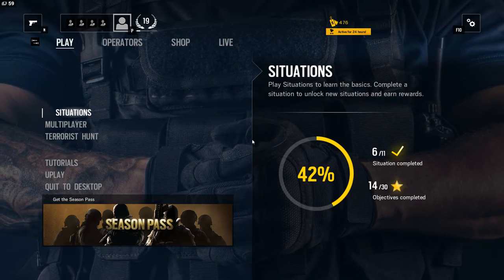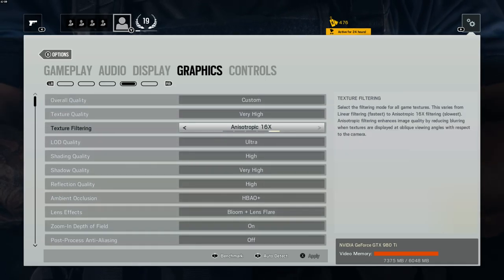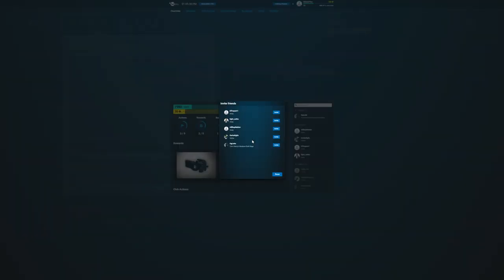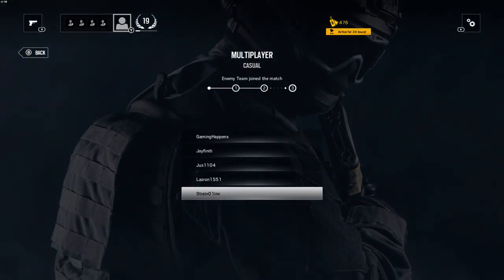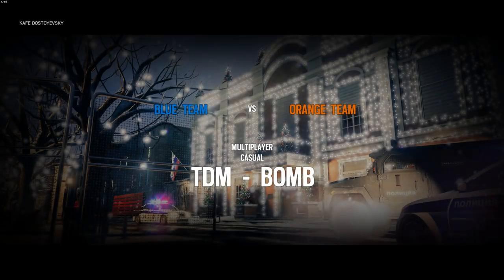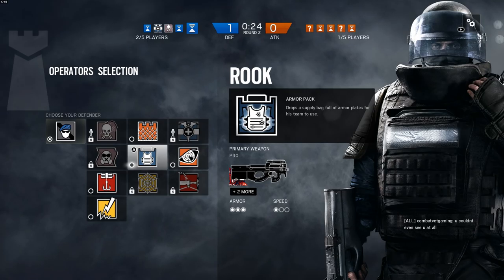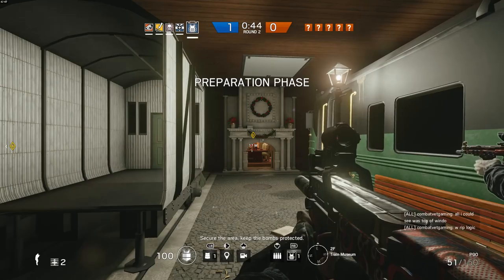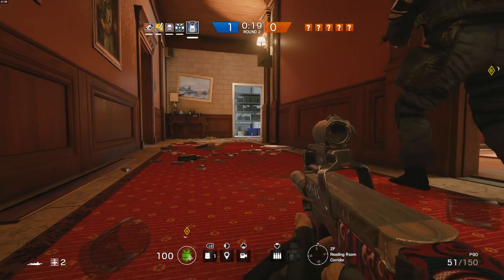Rainbow Six SIege - 4K PC Gameplay Uploaded in 1080p - Bomb - Attack/Defend | CenterStrain01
Here is my first footage in 4K for Rainbow Six Siege. The game is beautiful and with a few settings turned down its super smooth in 4K I hope you enjoy!